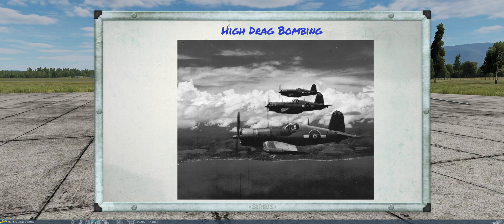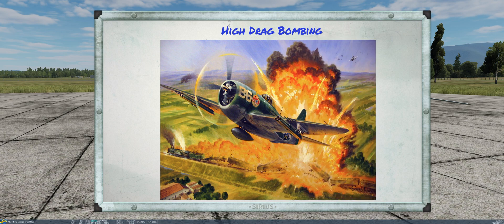Viggen High Drag Bombing Tutorial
An introdution to the dropping high drag bombs in the AJS-37 Viggen